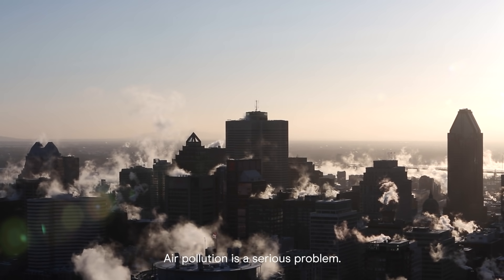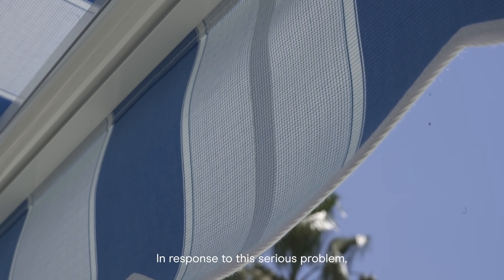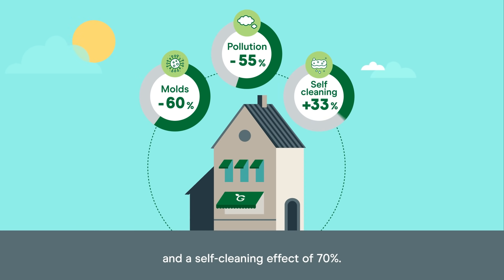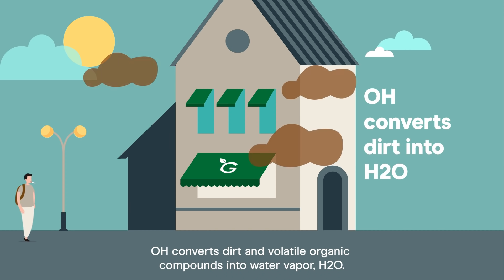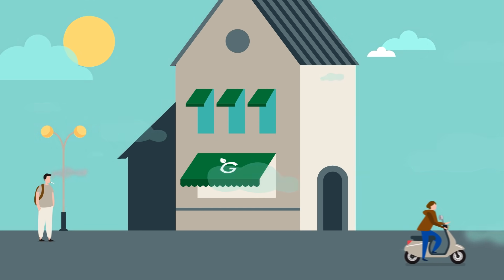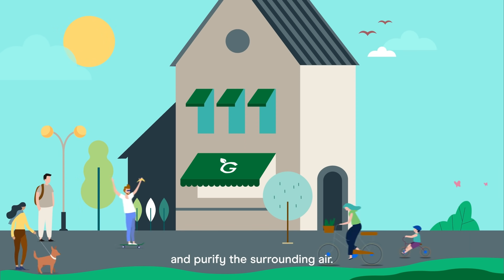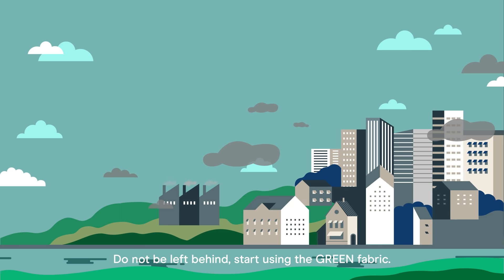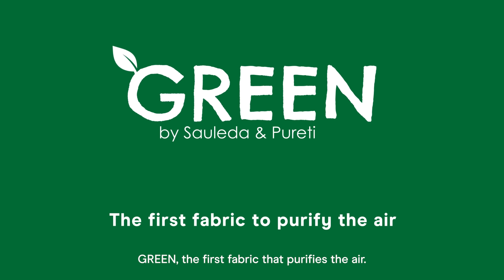GREEN, the first fabric to purify the air - By Sauleda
Sauleda presents Green®, the first solar fabric that cleans and purifies the air. Thanks to a natural process known as photocatalysis, the fabric designed by Sauleda and Pureti transforms pollution and dirt into water vapor and harmless nitrates.

By means of the solar action it is able to eliminate volatile organic components such as dust, smoke, molds or nitrogen oxide, one of the most harmful gases in the atmosphere.

It is calculated that 4m2 of this type of fabric is equivalent to removing a car from circulation for a whole year.